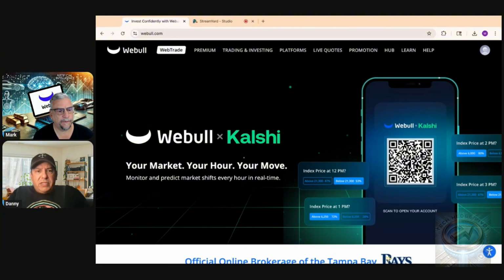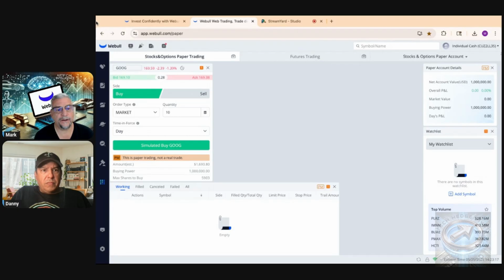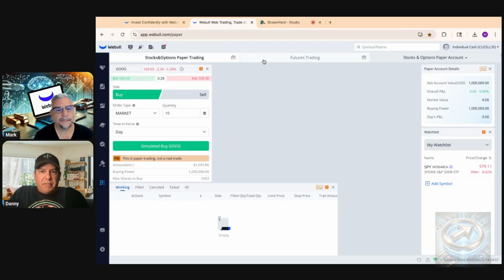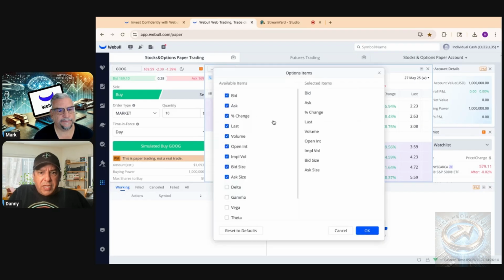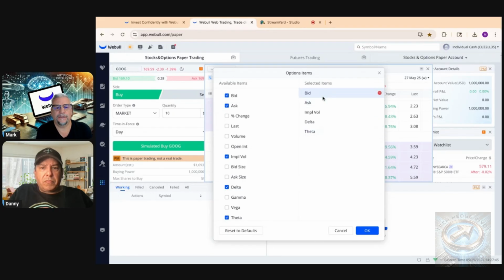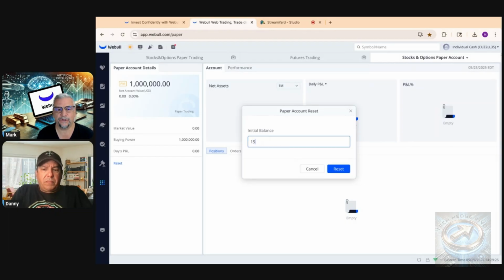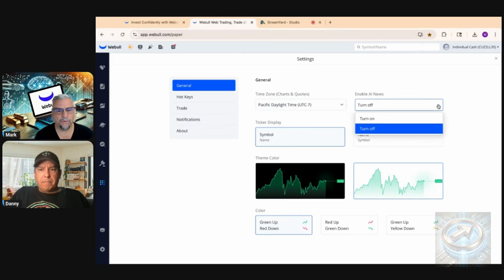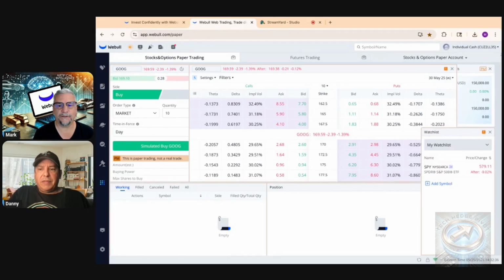Part 1- Webull Step-by-Step Tutorial: Set Up Paper Trading to Practice Options Selling Like a Pro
Learn how to set up your Webull paper trading account with $150,000 and start practicing options strategies risk-free. In this step-by-step beginner tutorial, Mark and Danny walk you through the exact process of configuring your Webull workspace for selling options using strategies like the Wheel Method.

🔧 You’ll Learn:
How to open and customize a Webull paper trading account
The ideal $150K starting balance for simulated trades
Setting up the right widgets and data columns for options
Core metrics explained: Delta, Theta, Implied Volatility
A trading layout designed for real-world skill building

Whether you're brand new to trading or getting back in the game, this video is your jumpstart to confident, informed practice — all without risking a dime.

💬 Got questions? Drop a comment — we respond fast.

📌 Chapters
00:00 – Welcome to Webull Paper Trading Setup
00:42 – Why Learn to Sell Options?
01:59 – Meet Danny: Starting the Journey
03:03 – Creating a Webull Account for Paper Trading
03:52 – Navigating the Webull Dashboard
04:50 – Customizing Your Workspace Layout
06:05 – Adding Key Widgets and Tools
07:30 – Understanding the Positions Tab
08:00 – Setting Up the Options Chain
08:57 – Essential Data Columns for Beginners
10:00 – Linking Widgets for Smooth Navigation
11:00 – Adjusting Your Paper Trading Balance
11:50 – Why Start With $150,000?
13:00 – Webull Settings: Time Zone and Trade Defaults
13:50 – Setting Limit Orders and Contracts
15:00 – You're All Set! Next: Stock Analysis and Entry Points
15:40 – Your Options Trading Journey Starts Here